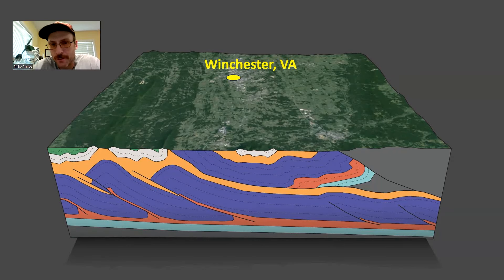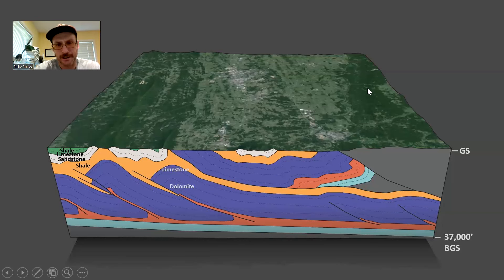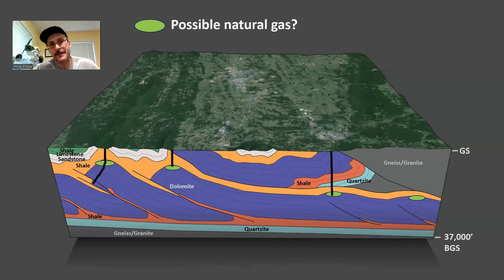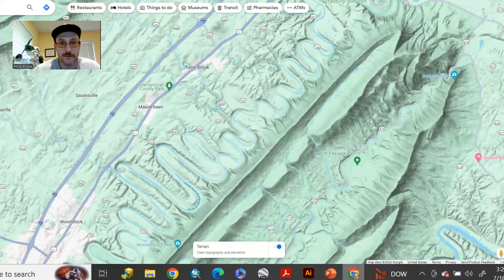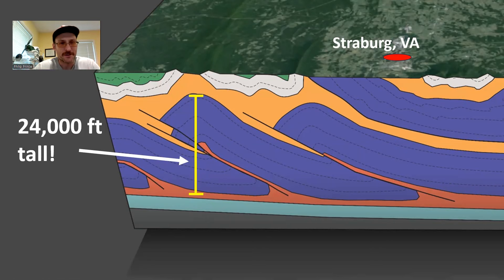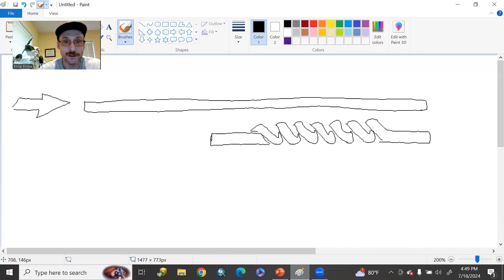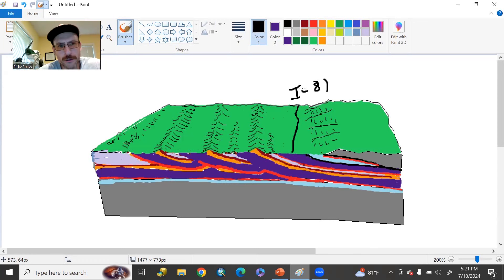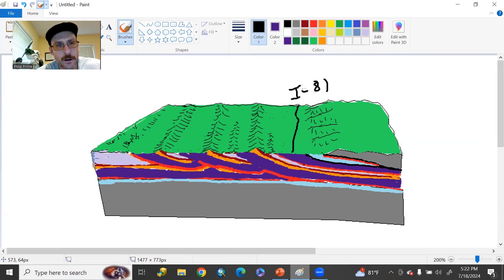What formed this ancient, 24,000 foot tall underground rock structure? | Appalachian Geology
This video talks about structural geology under northern Virginia in response to a viewer question. Even though the Appalachians aren't very high in northern Virginia, gigantic rock structures that remain almost entirely within the ground are still present. The very tops of these structures are exposed at the ground surface to create the landscape that defines life in the Shenandoah Valley and surrounding areas. You can learn to "see" underground geologic structure by looking at patterns on the land surface. This video uses block diagrams and Microsoft Paint sketches to illustrate Appalachian Geology in the mid-Atlantic. Even though the southern and northern Appalachians have higher and more rugged landscapes, mid-Atlantic structural masses are arguably bigger, even though their presence has to be visualized!